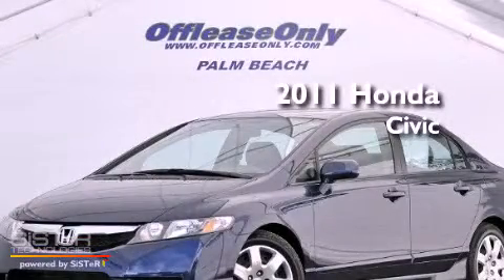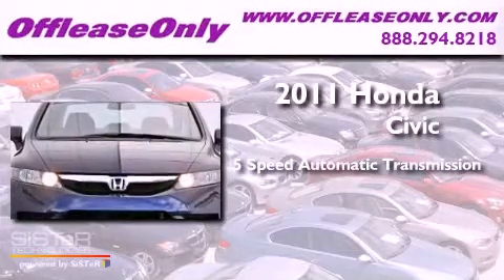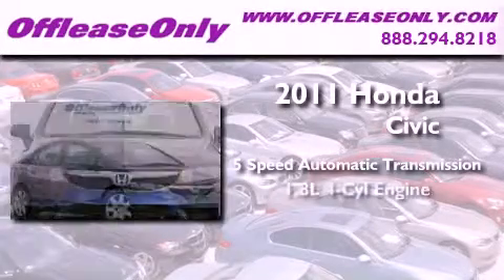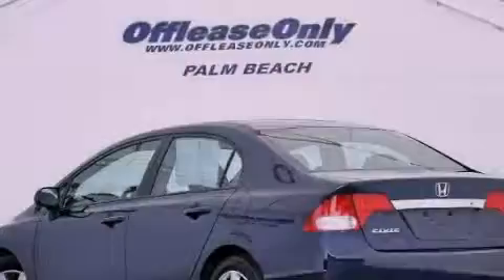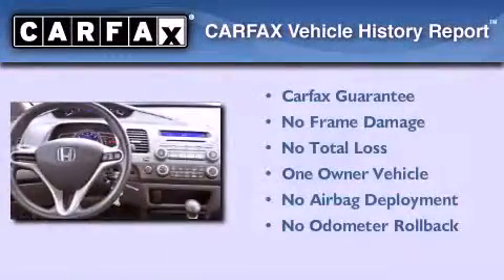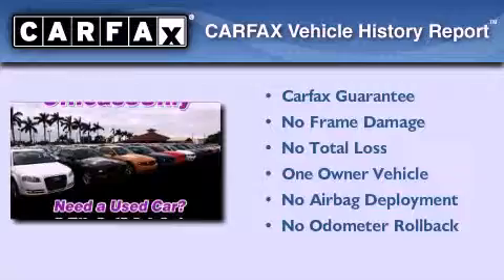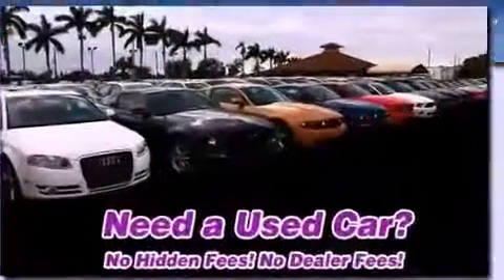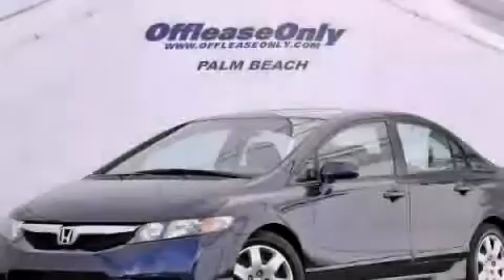2011 Honda Civic Miami FL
Year : 2011
 Make : Honda
 Model : Civic
 Engine : Gas I4 1.8L/110
 Trans . : Automatic
 Exterior : Royal Blue Pearl
 Miles : 40,499
 Interior : Gray
 Stock : 40477

 2011 Honda Civic Lake Worth FL